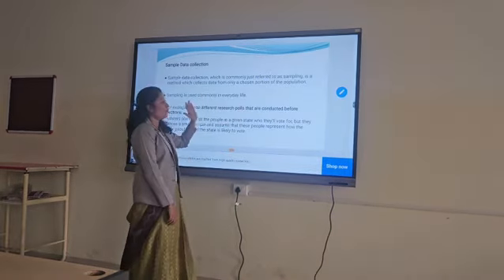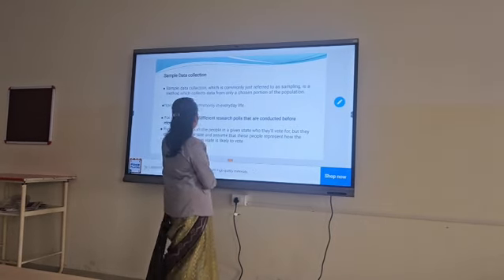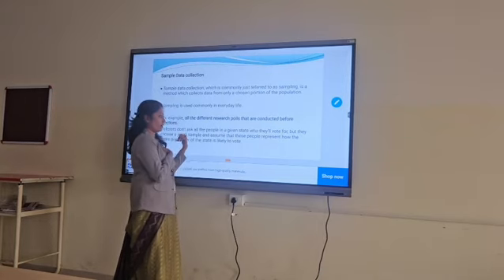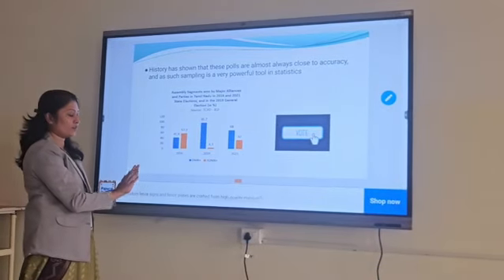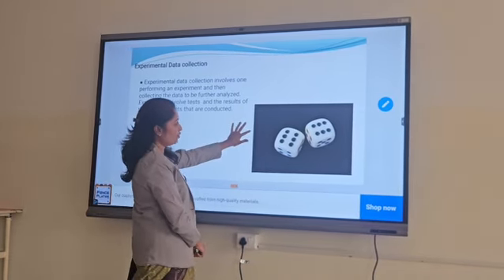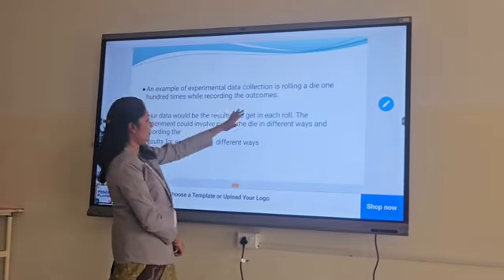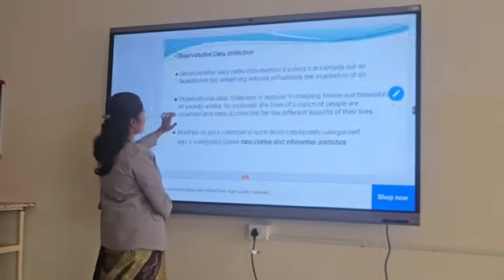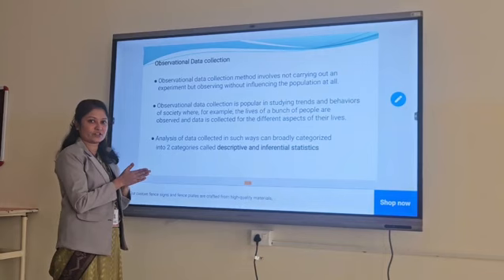Data Exploration and Visualization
the foundation for data exploration by ensuring data quality, completeness, and reliability.
Effective data collection enables meaningful visualization, pattern identification, and informed decision-making.